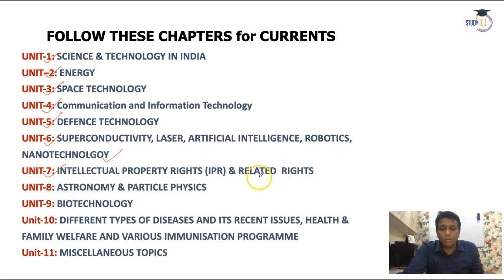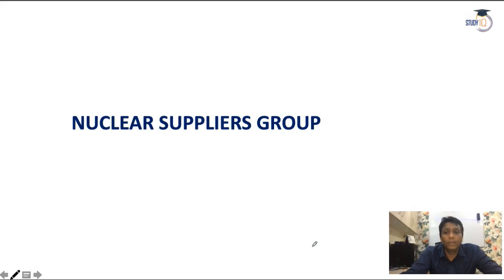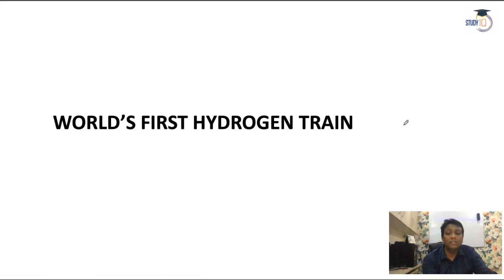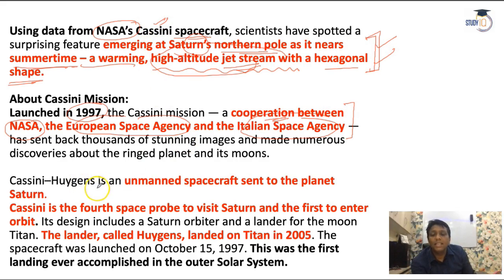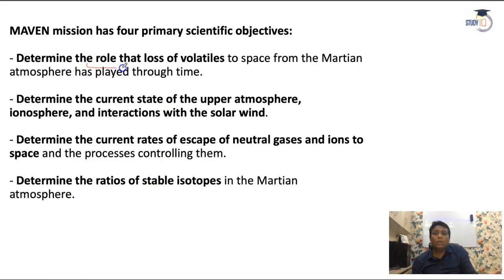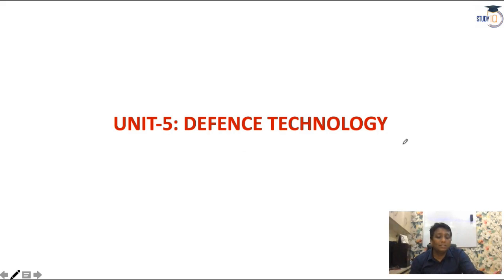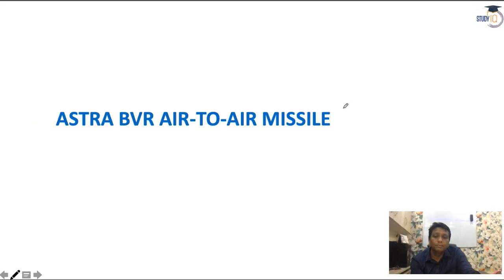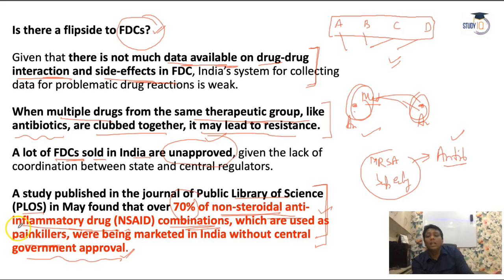UPSC CSE Prelims 2019 Science & Technology Current Affairs 2018-19 yearly roundup, Set 3 in English